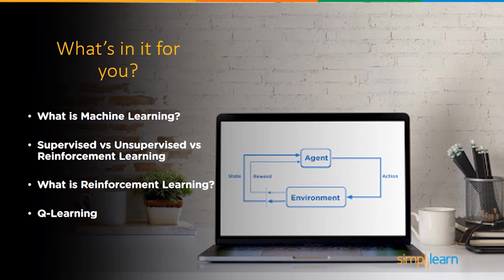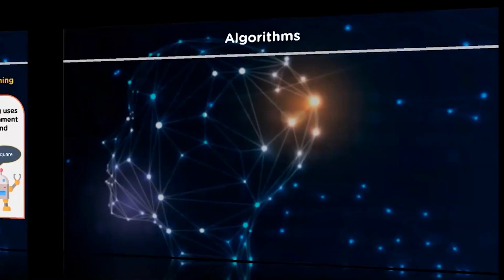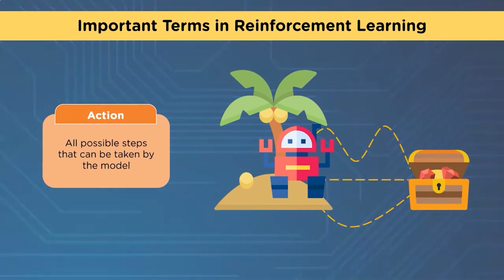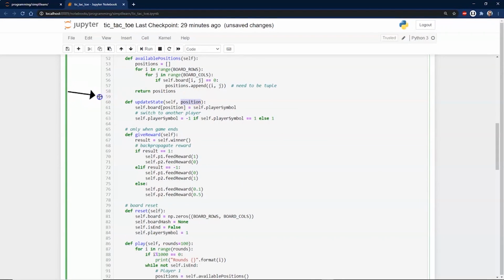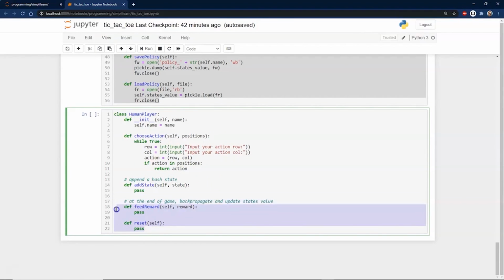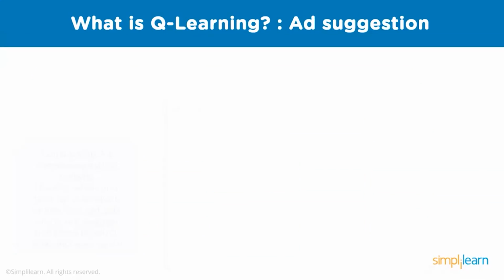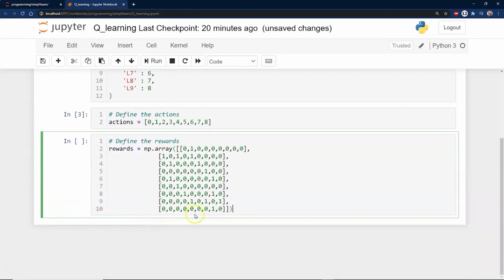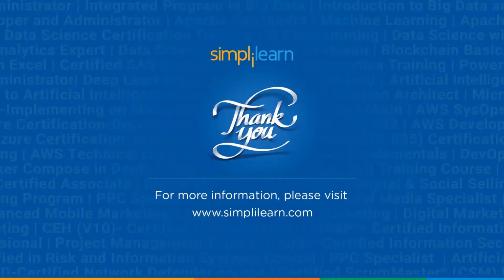Reinforcement Learning Full Course | Reinforcement Learning In Machine Learning | Simplilearn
In this Reinforcement Learning Full Course video, you will understand the basics of reinforcement learning and how it works to solve complex business problems. You will get an idea about Q Learning and implement reinforcement learning algorithm in Python.
00:00:00 What is Machine Learning
00:08:33 Sup vs UnSup vs Reinf Learning
00:14:32 What is Reinforcement Learning
00:48:54 Q learning

✅ Key Features
- Add the IBM Advantage to your Learning
- 25 Industry-relevant Projects and Integrated labs

✅ Tools Covered
- ChatGPT
- Flask
- Matplotlib
- django
- Python
- Numpy
- Pandas
- SciPy
- Keras
- OpenCV